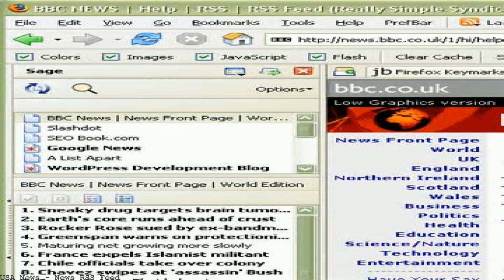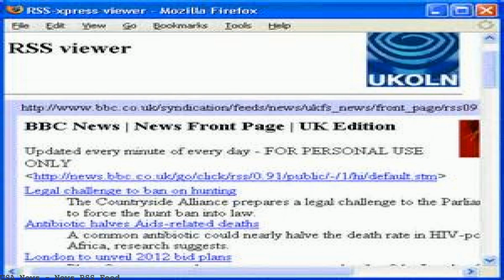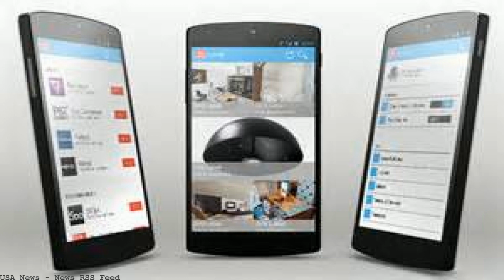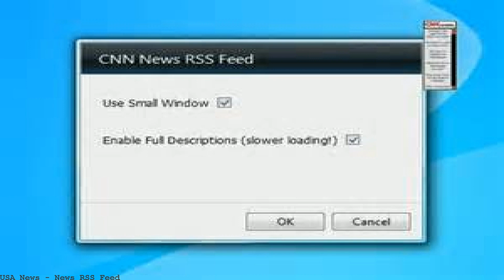News RSS Feed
In addition to the feeds listed here, look for the small red. Latest headlines. Feed preview. We invite you to use Reuters RSS feeds to add Reuters definitive news and video headlines to your feed reader or blog, free of charge, for individual, non-commercial use. How to find and use feeds on the BBC News website The latest news and headlines from Yahoo! News. Get breaking news stories and in-depth coverage with videos and photos. RSS (Really Simple Syndication) makes it easy to syndicate and distribute content on the Web. We invite you to use U.S. News RSS feeds to add U.S. News content to. RSS. ABCNews.com makes its news headlines available via RSS feeds to facilitate reading our stories via news aggregators. » ABCNews.com News Feeds You can use RSS feeds and a feed reader to get a list of stories from a section on Google News. This feature only works on desktop computers. Google News RSS feeds. NPR news, audio, and podcasts. Coverage of breaking stories, national and world news, politics, business, science, technology, and extended coverage of major national. Dennis Rodman -- who sung karaoke with Kim Jong-Un -- says he could help leader change his tune - China holds drills in waters near Korean Peninsula - Trump discusses. We encourage the use of NYTimes.com RSS feeds for personal use in a news reader or as part of a non- commercial blog. We require proper format and attribution. CNN.com delivers up-to-the-minute news and information on the latest top stories, weather, entertainment, politics and more. What is RSS? UPI provides RSS 2.0 feeds for your personal use. RSS (Real Simple Syndication) is an XML-based format that lets you use news readers to view news feeds. About RSS. RSS is an easy way to keep up with news and information that's im